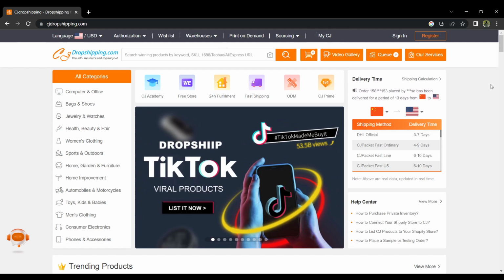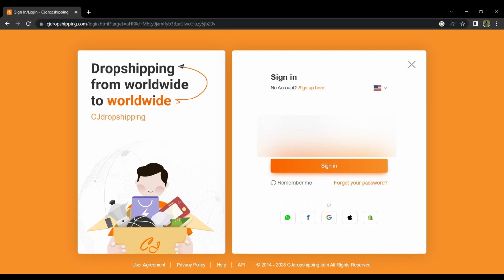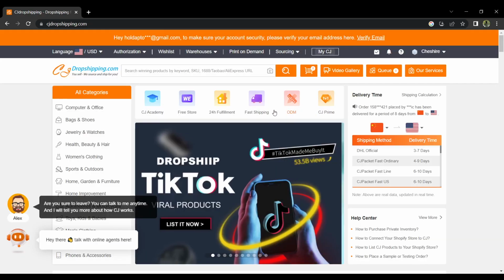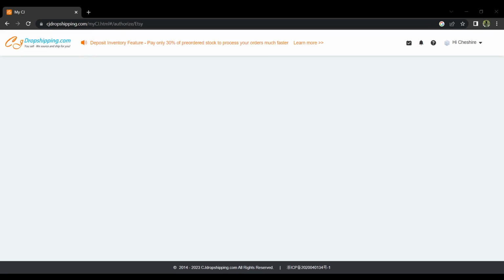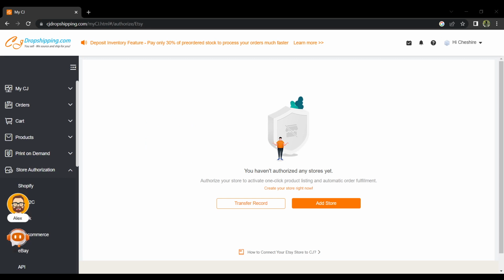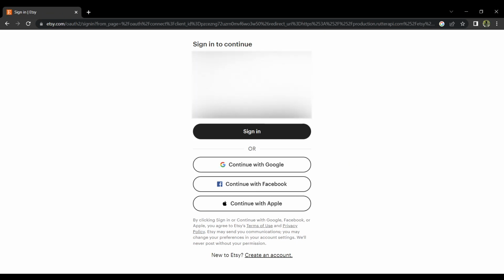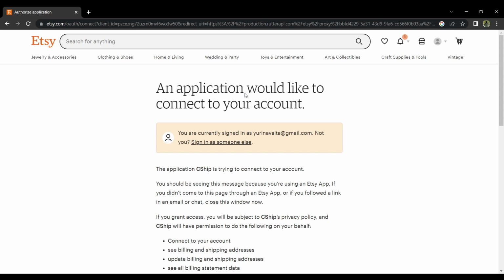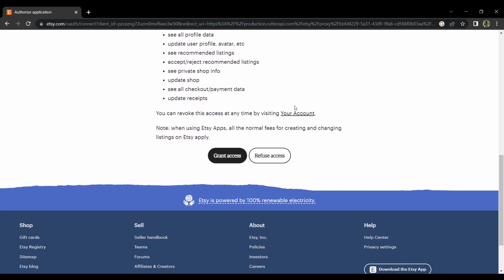How To Connect CJ Dropshipping To Etsy (Step By Step)